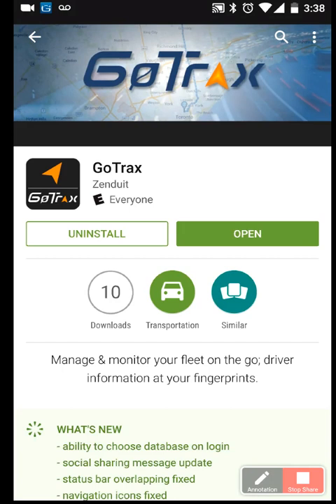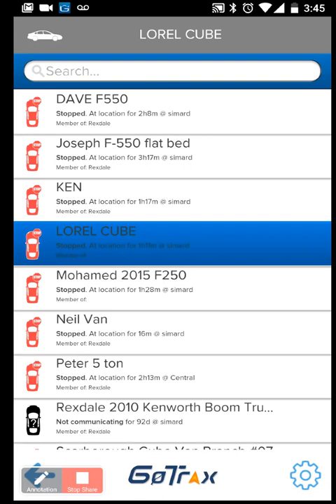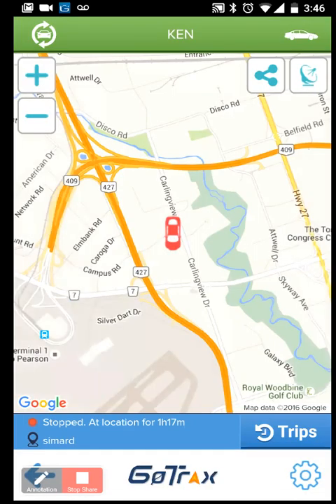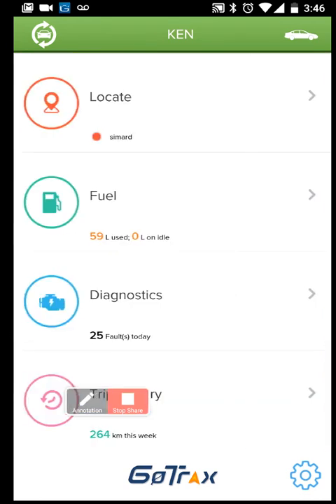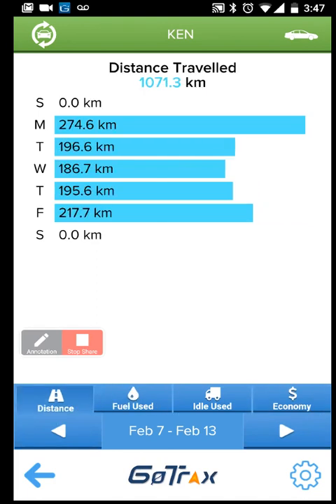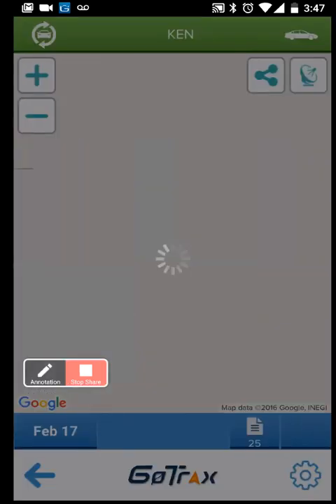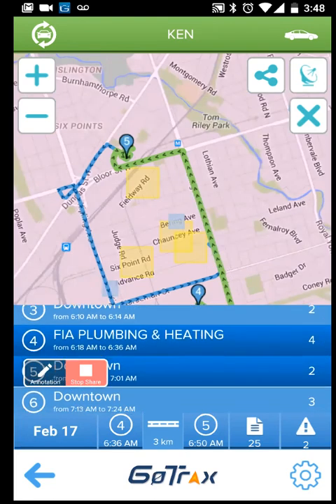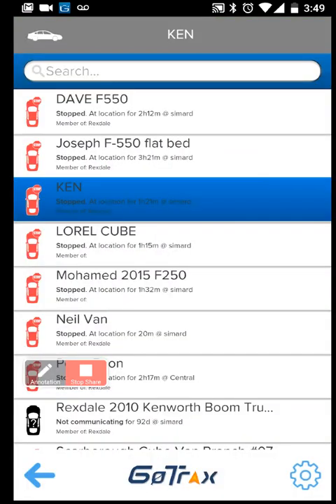GOTrax Mobile Application Demonstration for Geotab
The GoTrax app makes it easy to track your Geotab Enabled vehicles on the fly. Watch this video to learn more about the application and function. This app is currently free and available for anyone to download and use. Simply login with your existing Geotab Login Credentials.